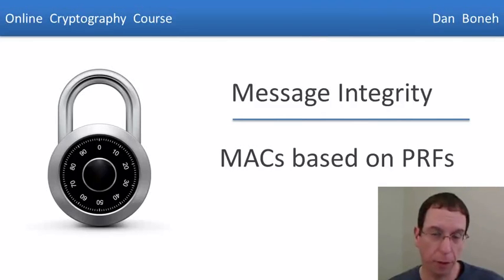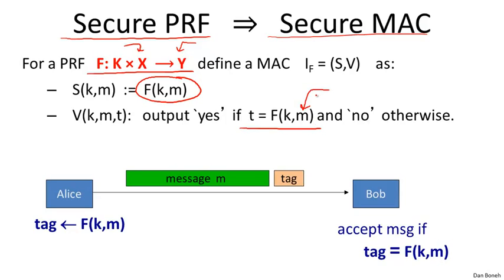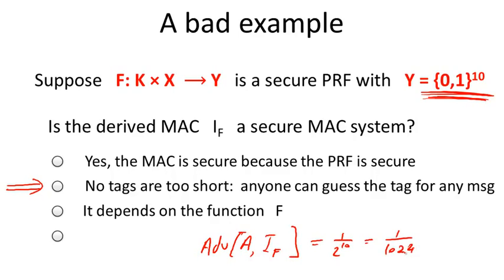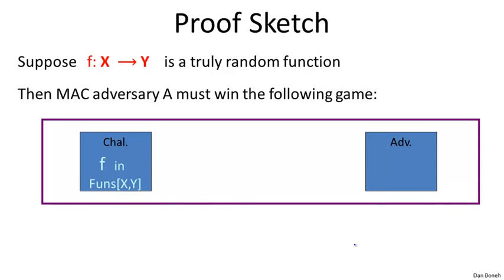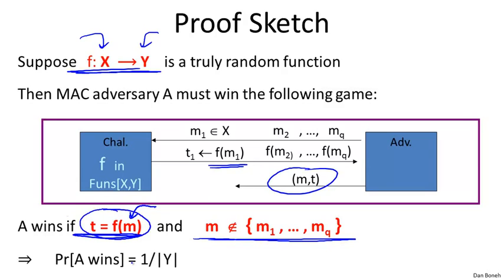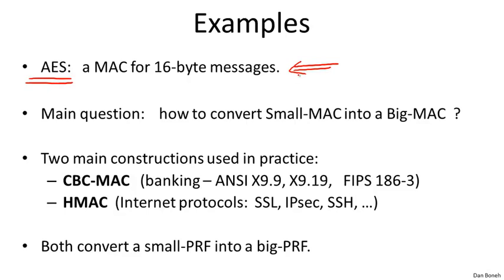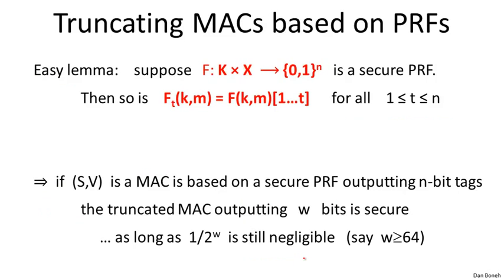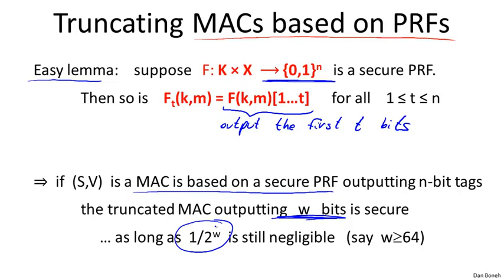5 2 MACs Based On PRFs 10 min